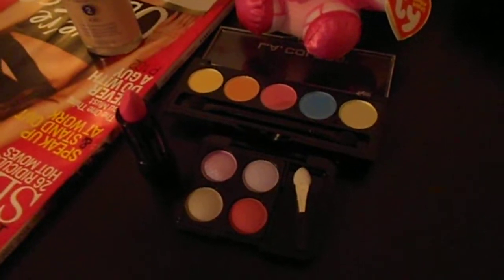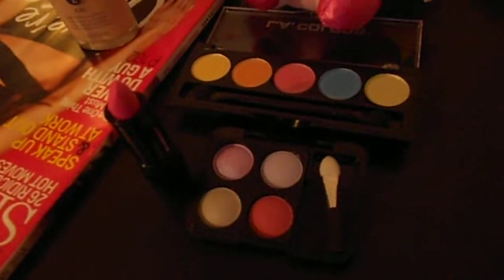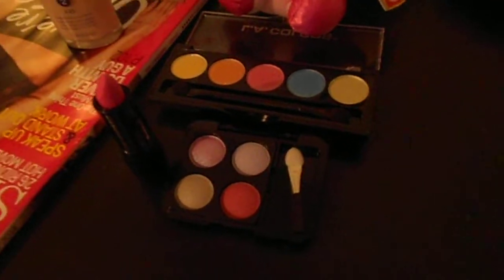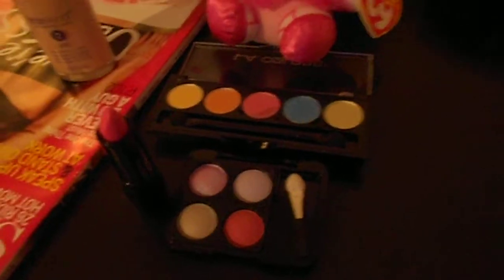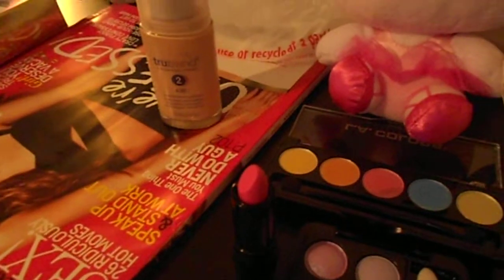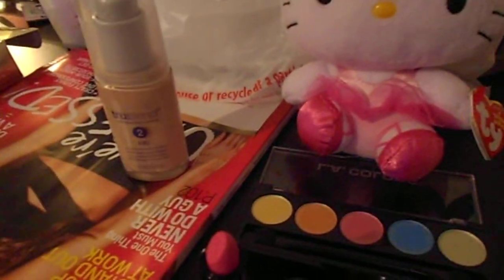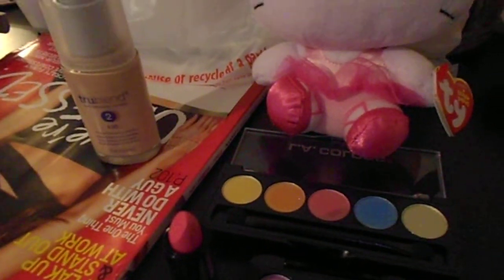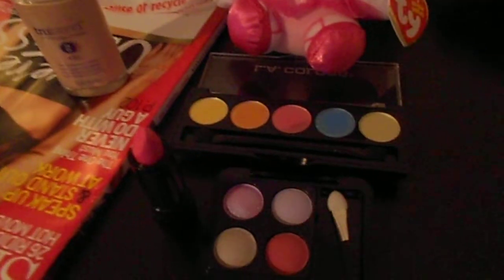Walgreens beauty haul Under $3!!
I love makeup & Cleansers,face Wash,Exfoliators,Toners,Makeup Remover,Cleansing Brushes & Tools,Moisturize  Moisturizer,Night Cream,BB Cream CC Cream,Tinted Moisturizer,Face Oil,Face Mist,Eye Cream   Decollete & Neck Cream ,Lip Balm Treatments Treat Face Serum Blemish  Acne Face Masks Facial Peels Eye Sun Protection Sunscreen Self-Tanning  Self-Tanner for Face   Self-Tanner for Body  Professional Devices  Cleansing Brushes   Spa Tools   Hair Removal Tools   Teeth Whitening    Hair Styling Tools  Hair Dryers   Flat Irons, Curling Irons & Stylers   Shower Filters   Hair Brushes & Combs    Small Tools  Manicure & Pedicure Tools   Tweezers & Eyebrow Tools   Eyelash Curlers   Pencil Sharpeners   Mirrors    makeup is an important feature of kissmeimstylish.com  Brushes Sponges Applicators Makeup Bags Travel Cases  Gifts Value, Other Needs Cellulite & Stretch Marks Hair Removal   Teeth Whitening   Mother & Baby   Supplements   Oil Control & Blotting Paper Value Sets, Face Makeup•Foundation Sets ,Foundation Tinted Moisturizer •BB Cream & CC Cream Face Primer Face Powder •Concealer •Blush •Bronzer •Luminizer Oil Control & Blotting Paper •Makeup Remover Makeup Sponges & Applicators •Face Brushes  Body & Camouflage Makeup   Eye Makeup •Eyeshadow Palettes & Eye Sets •Mascara •Eyeliner Eyeshadow Eyeshadow Primer & Base Under Eye Concealer •Eyebrows •Eyelash Enhancers & Primers •Eyelash Curlers •False Eyelashes Eye Makeup Remover •Eye Brushes  Lips  Lip Sets Lipstick Lip Gloss Lip Plumper Lip Stain Lip Liner Lip Balm & Treatments Lip Brushes  Nails  Palettes & Value Sets Makeup Palettes •Value Sets Makeup Brush Sets of course all the beauty brands will be discussed from Acqua Di Parma to Agave •Algenist  •ALTERNA •Amazing Cosmetics Amika  AmorePacific •Anastasia Beverly Hills •Anna Sui  Anthony Logistics For Men •Apivita •ARDENCY INN  •AROMACHOLOGY •The Art of Shaving •Atelier Cologne, BALENCIAGA   bareMinerals   beautyblender   BECCA    Benefit Cosmetics   Betsey Johnson   Bite Beauty   Blinc    Bliss   Bobbi Brown   boscia   Boyfriend    Brazilian Peel   Bumble and bumble   Burberry    butter LONDON   Buxom   Bvlgari, Calista Tools   Calvin Klein   Carol's Daughter   Carolina Herrera    Cartier   Caudalie   CHANEL   Charlotte Ronson    Chloe   Ciaté   Clarins   Clarisonic    CLEAN   ClickR Skin Care   CLINIQUE   COACH    Colorsmash   Couture Colour   COVER FX   Curl Styler, D&G   DDF   Deborah Lippmann   DERMAdoctor    DevaCurl   Diamancel   Diane von Furstenberg   Diesel    Dior   Disney Collection   DKNY   Dolce & Gabbana    Donna Karan   Dr. Brandt Skincare   Dr. Dennis Gross   Dr. Jart+    Dr. Lipp   Drybar   DUO, EDWARD BESS   Elizabeth and James     ELLIS FAAS   Escada    Eve Lom    Evian    Eyeko, FAIRYDROPS    Fendi    First Aid Beauty    Formula X For Sephora    Fresh, ghd   Giorgio Armani    Givenchy   GLAMGLOW    GLO   GO SMiLE    Gucci    Guerlain, HairMax   Hampton Sun    Hanae Mori   Harajuku Lovers    Hello Kitty   HERMÈS    Hourglass    Hugo Boss, I LOVE NEW YORK by Bond No. 9    Illamasqua    Illume    Issey Miyake, Jack Black   JAY Z   Jean Paul Gaultier    Jennifer Aniston   JIMMY CHOO   JINsoon    John Varvatos   Josie Maran    Juicy Couture   Julep    Jurlique   JUSTIN BIEBER, Kat Von D   Kate Somerville    Katy Perry   Kenzo    KeratinPerfect    Koh Gen Do    Korres, L'Artisan Parfumeur   L'Occitane   Lab Series For Men    Lacoste   LADY GAGA   Lancôme    LashFood   Laura Mercier   LAVANILA    Lea Journo   Lit Cosmetics    Living Proof   LORAC, MAKE UP FOR EVER   Manuka Doctor   Marc Jacobs Beauty    Marc Jacobs Fragrance   MARCHESA   Marula    Masque*ology   MDSolarSciences   me smooth    Michael Kors   Miracle Skin Transformer   Montblanc    Murad   Mustela, nails inc.   Narciso Rodriguez    NARS   NEST Fragrances The New Black   No Bleeding Lips    Nu Brilliance   NUDE Skincare    NuFACE Obsessive Compulsive Cosmetics   Ojon    Ole Henriksen   Omorovicza    One Direction   Origins    Oscar Blandi   Ouidad    OPI for SEPHORA, Paco Rabanne Perfect Formula Perfekt Perricone MD Peter Thomas Roth Philosophy Phyto Pinch Provisions Pink Sugar Prada      Radical Skincare Ralph Lauren REN Rita Hazan Rosebud Perfume Co.  Sachajuan SEPHORA by OPI SEPHORA COLLECTION Sephora Favorites SEPHORA+PANTONE UNIVERSE Shaveworks Shiseido Silk'n SK-II Smashbox Soap & Glory Sponge St. Tropez Tanning Essentials Stella McCartney Stila Sultra Sunday Riley Supergoop!    T3 Tanda TanTowel Tarte Tata Harper Tatcha Taylor Swift Tend Skin tenoverten TheBalm Thierry Mugler Tocca Beauty TokyoMilk Dark TOM FORD Too Faced Toppik Tory Burch Tria Tweezerman Urban Decay  Values Inside Out Versace VERSO SKINCARE Viktor & Rolf Vita Liberata Wei WEN by Chaz Dean Yu-Be Yves Saint Laurent 21 Drops birchbox, ipsy glossybox, wantable,  julep maven, QVC testube, lip factory, popsugar must hav, starlooks, Beauty Box 5